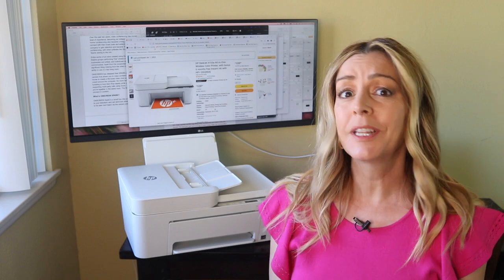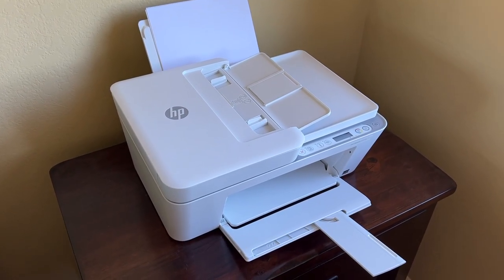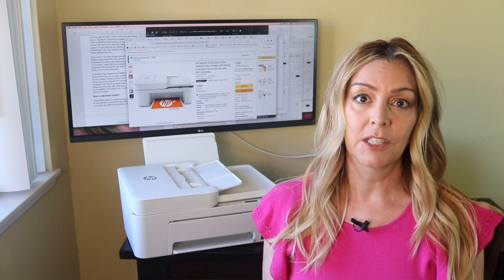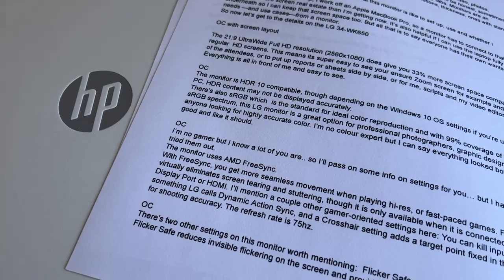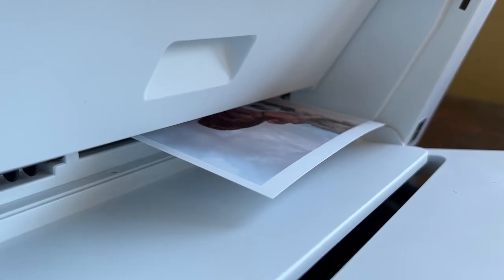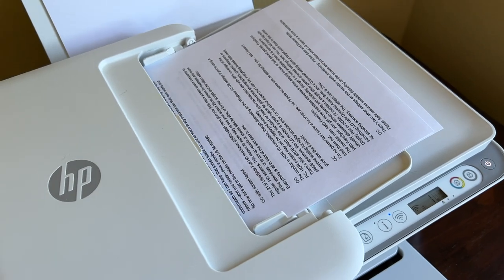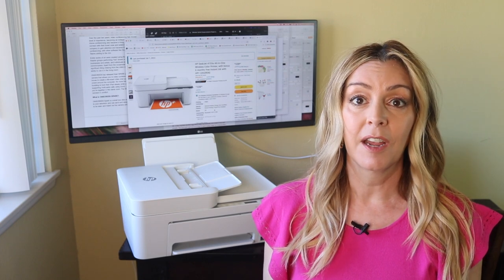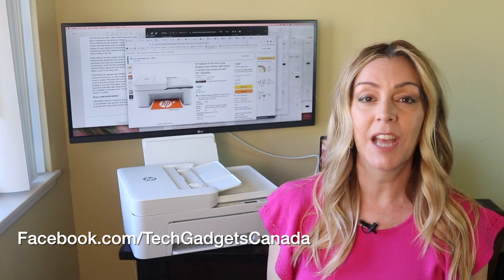HP Deskjet 4155e Printer Review: All in One Wireless Color Printer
I'd say it's an ongoing debate: do you really need a printer in the house?

With so many of our documents, photos and spreadsheets online, a printer's usefulness might be questionable today. Even so, there's no doubt that a printer can be handy. When I needed one for my home office, I decided to try out the HP DeskJet 4155e All-in-One Printer. In this review, I'll tell you what you get, what the setup process is like, what the print quality is, and if I would recommend it to you.

Moving on to the setup, you'll need to get the printer working online and connected to your Wi-Fi. This was definitely a hurdle; I've set up a few HP printers with my MacBook Pro and in almost every case, it will not connect on its own. Eventually, I had to contact HP customer service for some help. Fortunately, that was quick and I was ready to go after around 20 minutes on the phone. Mac Users, beware! The last time I reviewed an Epson printer I had similar but resolvable compatibility issues.

How fast does HP Deskjet 4155e print?
I printed a lot of documents, and I can confirm that it prints really fast. From the time that I hit print to it activating was less than 5 seconds. A full page of black takes about 6-8 seconds, while shorter pages take far less time. HP's website says it'll print around 8.5 pages per minute.

HP DeskJet 4155e: HP Smart app
If you want a little tech-help with your printing, you can use HP's Smart App. It gives you access to some of the same features that are present on the device or on your phone, but you can also set-up the HP 'Instant Ink Program' which will deliver ink to your door when your device runs low, which is cool.

Photo printing
Though the website doesn't say that this printer is designed for printing photos, you sure can. I bought some HP photo printer paper and tested it.
You need to manually load the paper in the back, and you can load multiple sheets at once. It will only take what it needs.

Overall review of HP DeskJet 4155e
Once I finally got help with setting this printer up, the HP DeskJet 4155e worked like a dream. This is a great printer and can match the speed of other printers which are the same type and size. The printer itself is light, easy to move around, and the flexibility of having ink-tanks to store years of ink shouldn't be underestimated. I also love that you can see the ink levels in the tank at a glance.